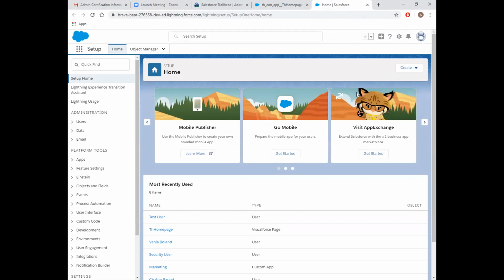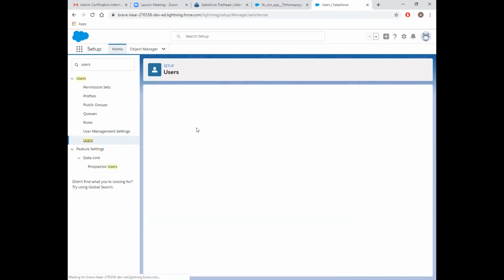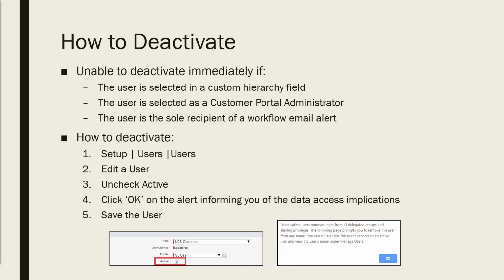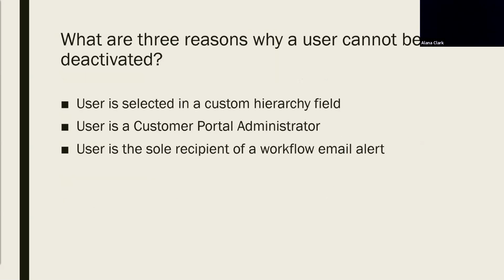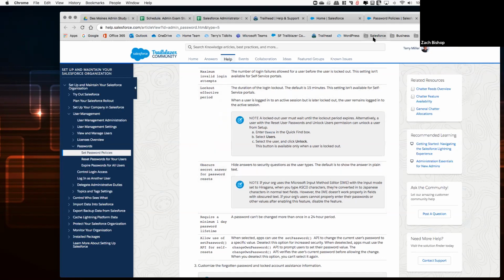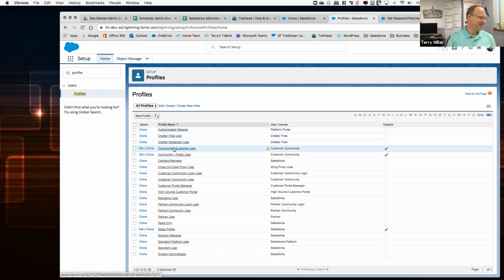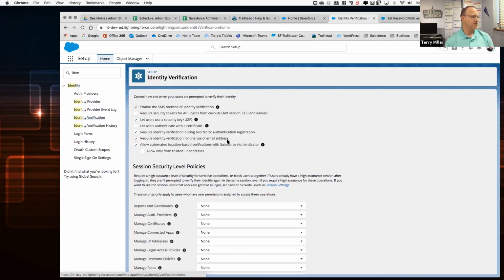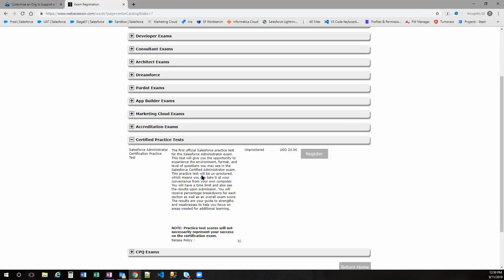Salesforce Admin Certification Study Group: Sept 11, 2019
This is session two of the Admin Exam Study Group hosted by the Des Moines, IA Trailblazer Community Group. Join us as we learn together and prepare for the Salesforce Admin Exam Certification.

Index:
00:00 Welcome
01:20 User Setup: Setup & Maintenance
12:17 User Setup: Activating, Deactivating, & Freezing
22:15 Security & Access: Explain the Security Controls